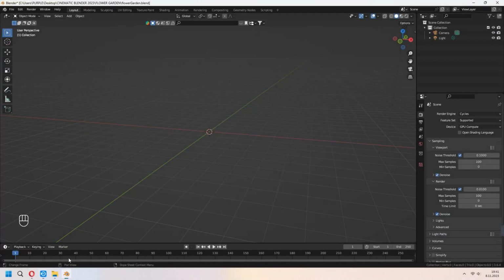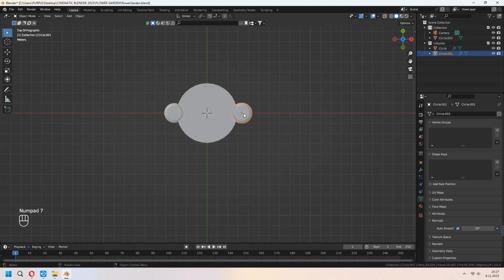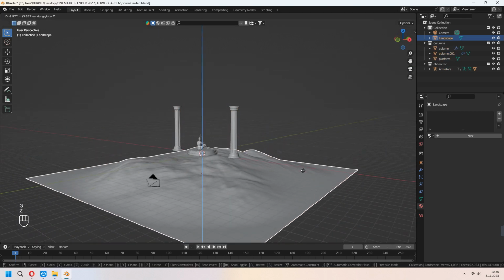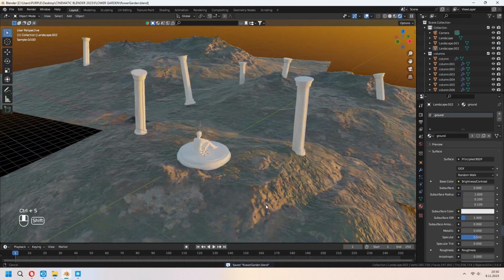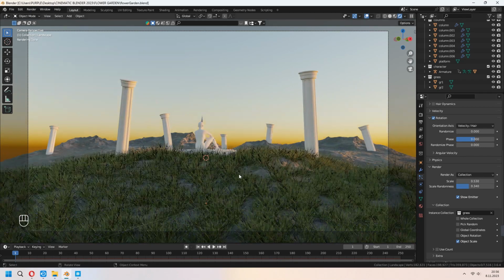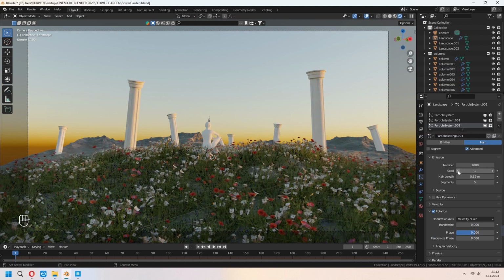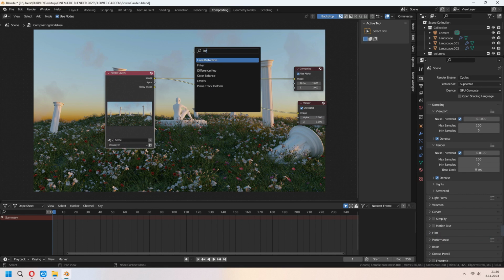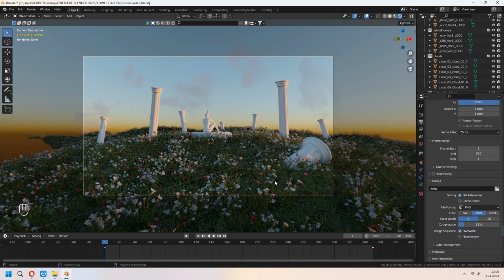Blender FLOWERS Liminal Scene & Cinematic Free Tutorial / Blender 3.6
Welcome. In this video i made a Flowers Liminal Space Abstract Scene and Cinematic Tutorial. Flowers made with Particle System and Quixel Bridge Assets.

00:00 Intro
00:24 Columns
02:31 Character & Mixamo
03:52 Landscape
06:55 Quixel Bridge Assets
08:22 Particle System Grass&Flowers
12:24 Clouds
13:07 Compositing Render
14:26 Animation&Render Settings
15:53 Outro